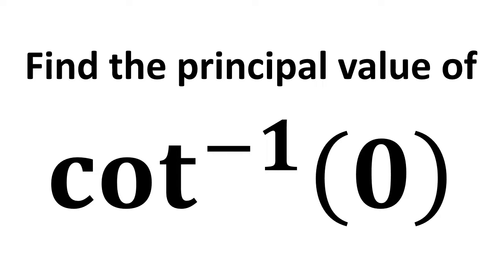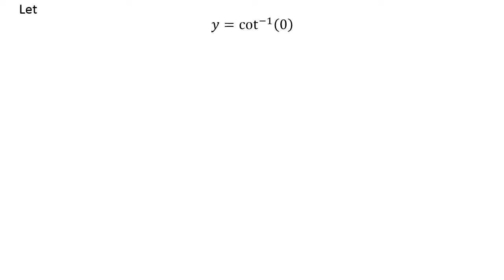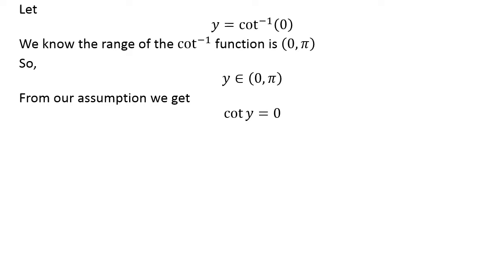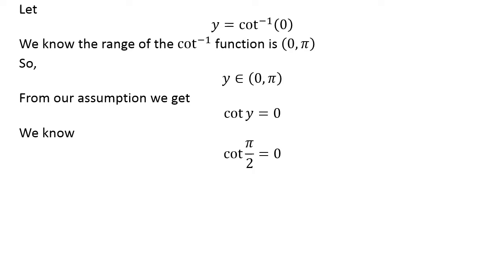Find the principal value of cot^(-1)(0)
In this video, we learn to find the principal value of verify cot^(-1)(0).  cot^(-1)(0) can also be written as arccot(0).

Other topics of this video are:
Find the exact value of cot^(-1)(0)
Find the exact value of arccot(0)
What is the exact value of cot^(-1)(0)?